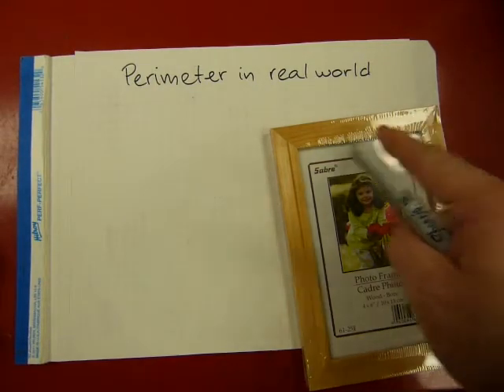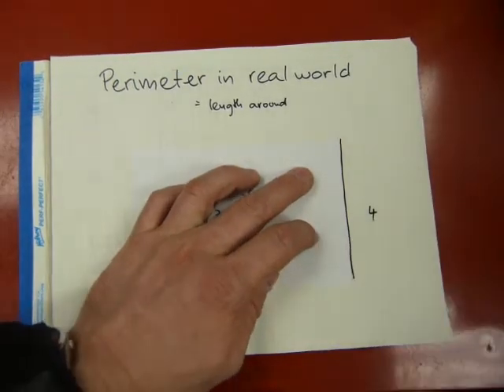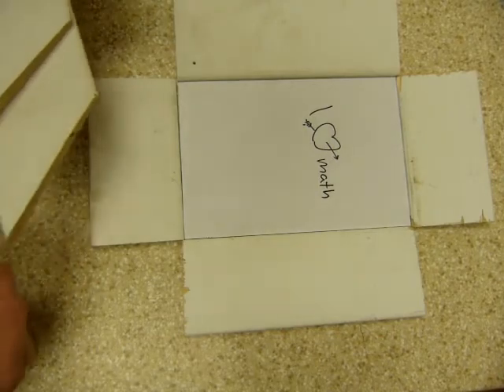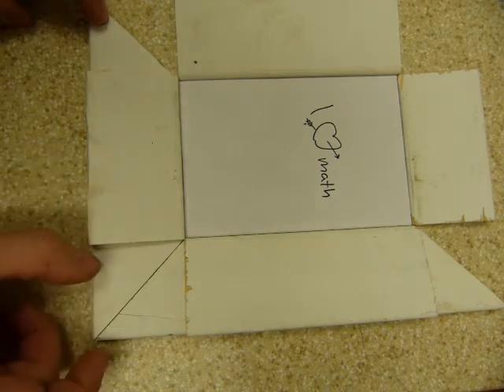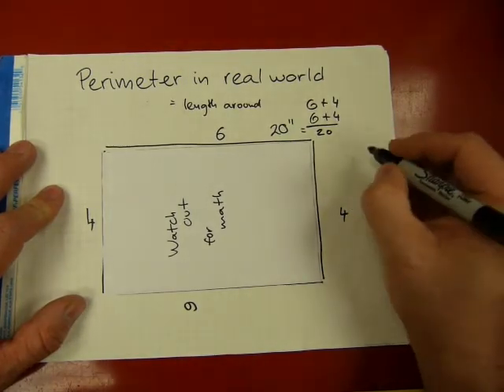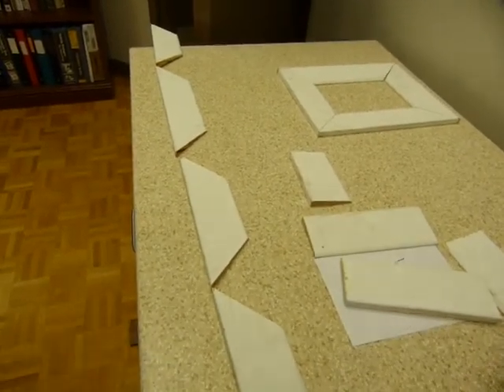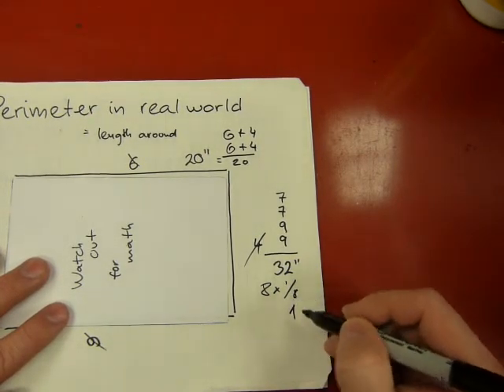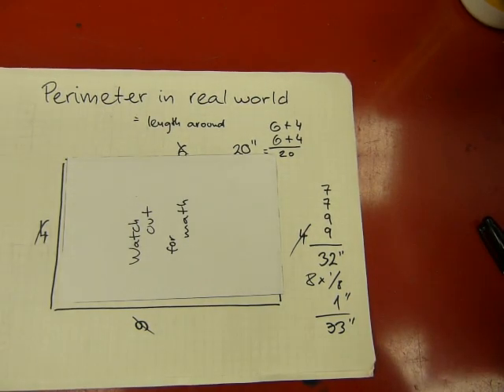Perimeter of rectangles - real world vs. school math